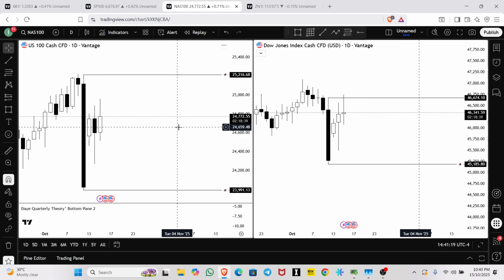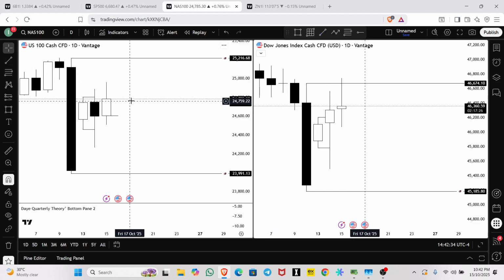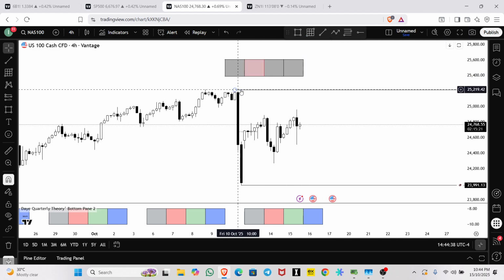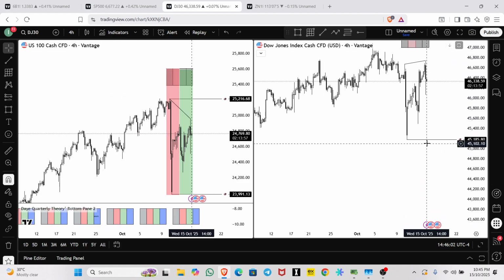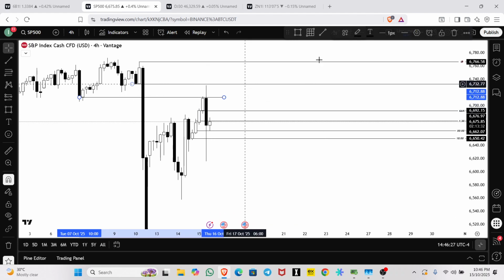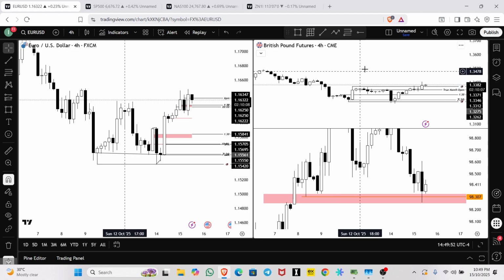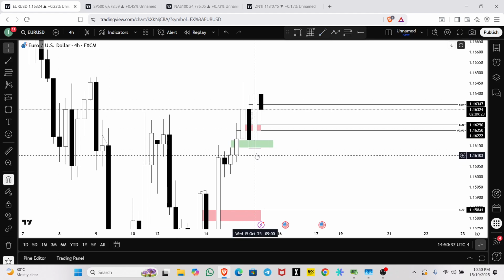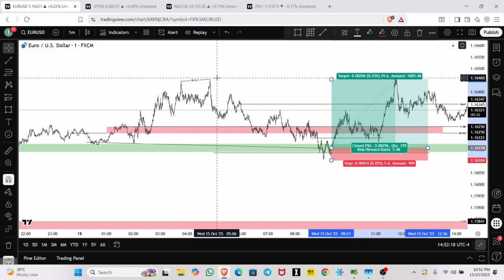Trade Recap: Quarterly Theory + Doubling Theory Explained (Full Breakdown)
🚨 TRADE RECAP: QUARTERLY THEORY + DOUBLING THEORY EXPLAINED 🇺🇸📊 | FULL ICT BREAKDOWN 🚨

In this video, I break down a real trade recap using Quarterly Theory combined with Doubling Theory to show how price expands, delivers liquidity, and creates high probability opportunities using ICT-style thinking 🔥

If you struggle with:
❌ Knowing when to scale or double positions
❌ Understanding market expansion moves
❌ Catching clean trend continuations
❌ Getting early entries vs confirmation entries
❌ Reading institutional price delivery

This breakdown will give you clarity on how structured models can be applied in real trading scenarios 💯

📚 Inside This Trade Recap You’ll Learn 👇
✅ Quarterly Theory Market Framework Explained
✅ Doubling Theory Position Scaling Logic
✅ How Price Expands After Liquidity Grab
✅ Entry Timing & Confirmation Concepts
✅ Smart Money Trade Execution Model
✅ Market Structure Before & After Entry
✅ Risk Management During Expansion Moves
✅ Why This Trade Setup Worked Step by Step
✅ Institutional Price Delivery Behavior
✅ How to Identify High Probability Continuation Moves

This is NOT random trading — this is structured ICT-based logic applied to real market conditions where timing and execution matter more than prediction 📊🔥

⚠️ Once you understand Quarterly Theory with Doubling Theory, you start seeing how price expands in phases instead of random movement.

💡 Study this recap carefully, rewatch it, and apply the logic on your own charts to improve consistency and execution 🚀